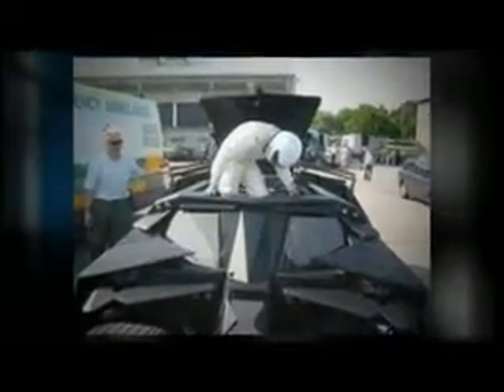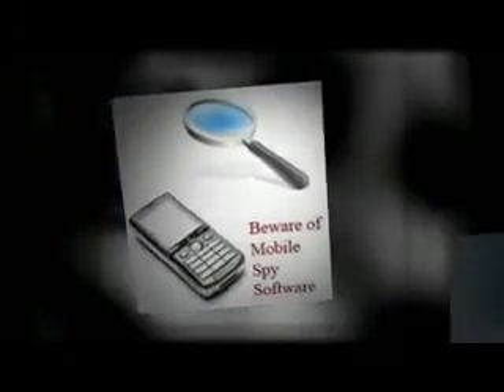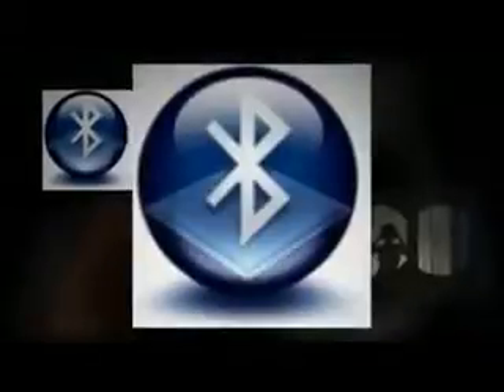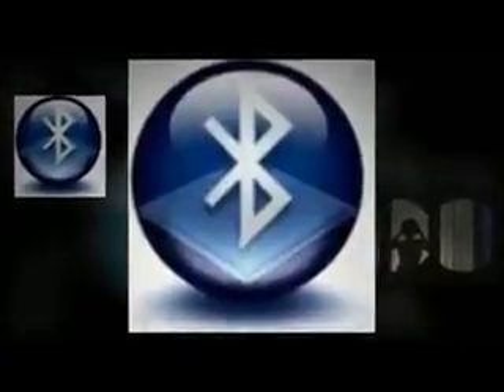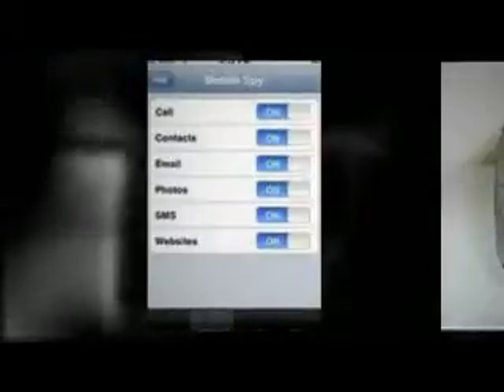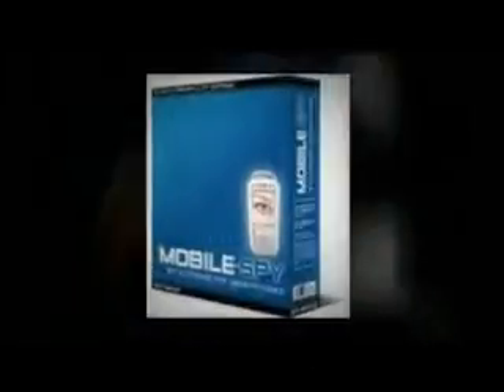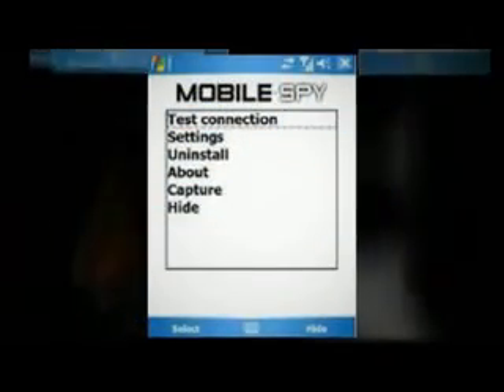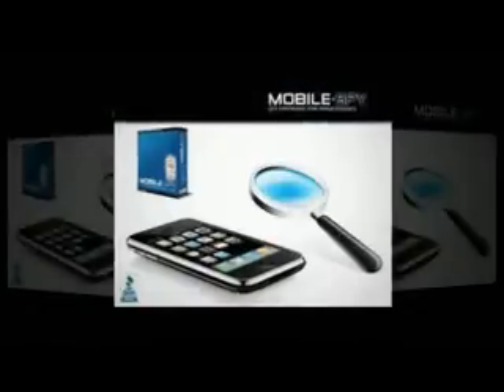Mobile Spy Assessment For The Inquiring Mind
Softwares for spying cell phones are among probably the most preferred cellphone application available.The annual subscription gives better worth and also comes having a free of charge copy of Sniper Spy to keep track of a Computer

Donna Vigiler